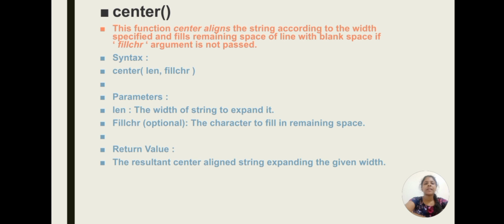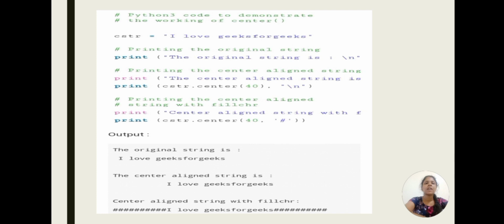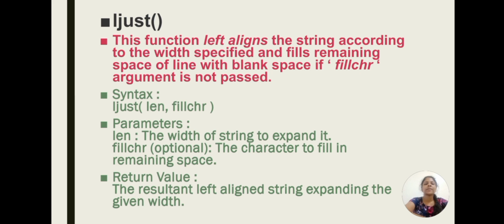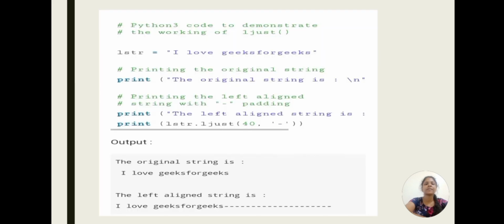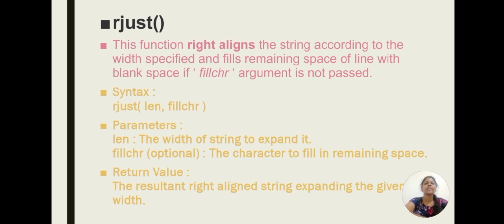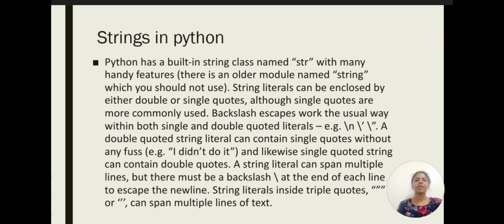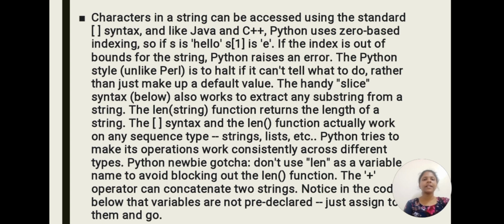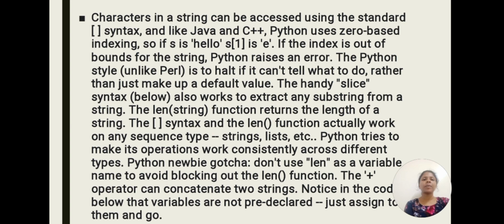Video assignment 1_phython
justifying strings using ljust(), rjust() and centre ()